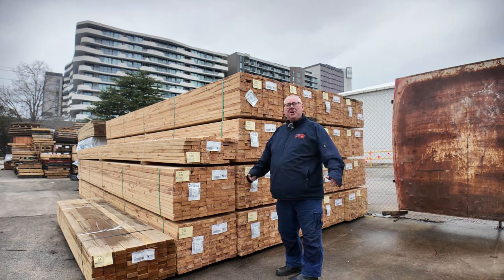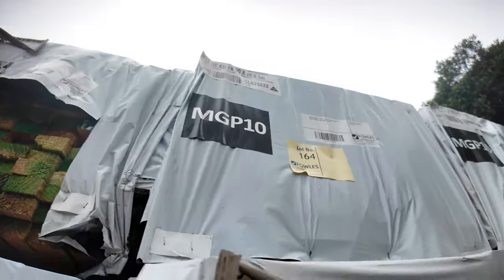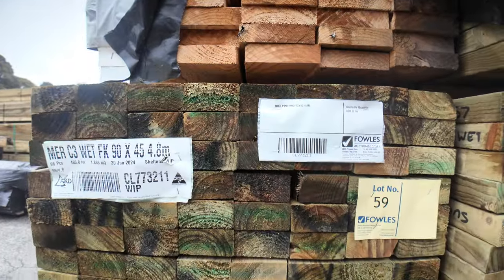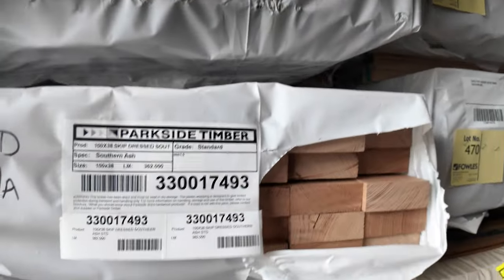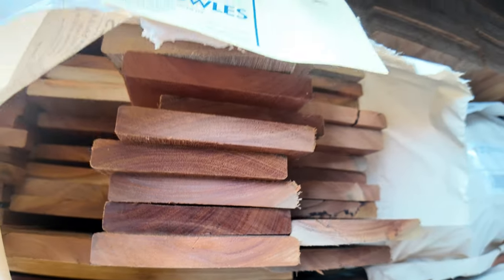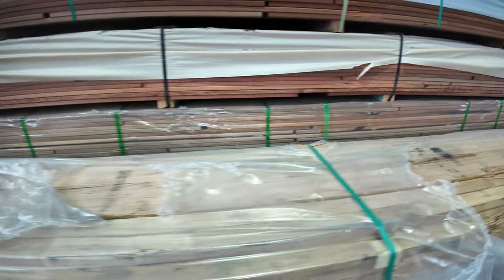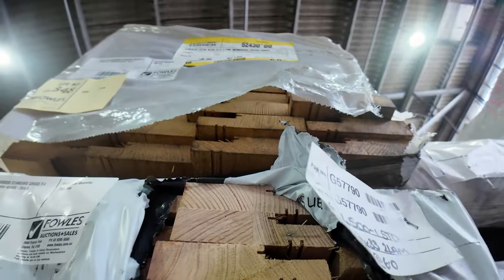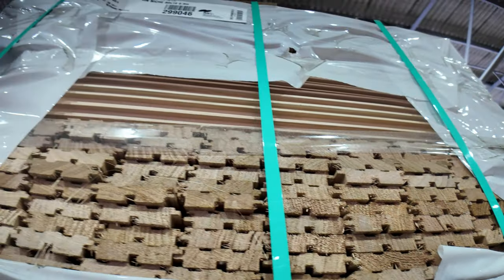Timber Auction 17 July